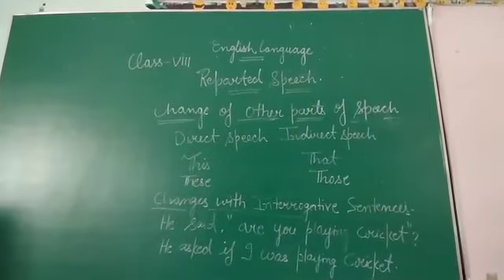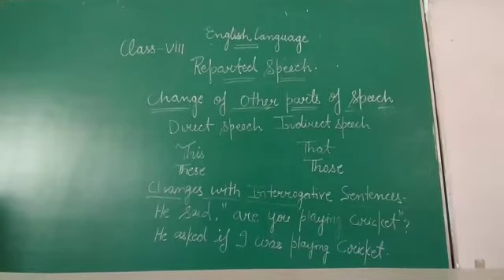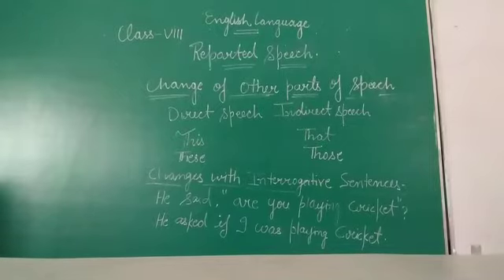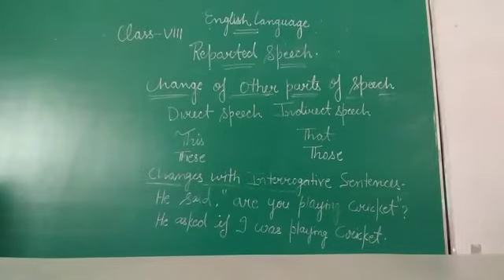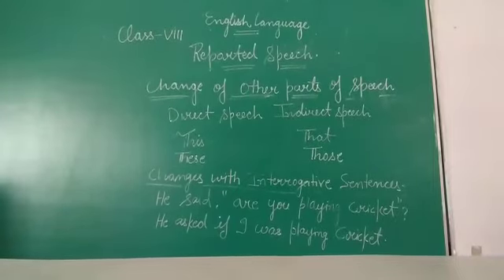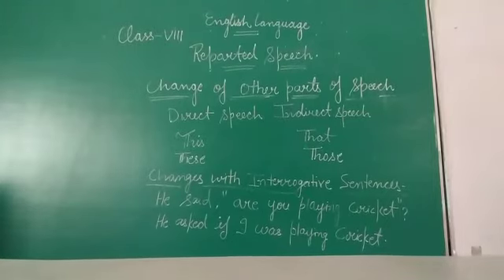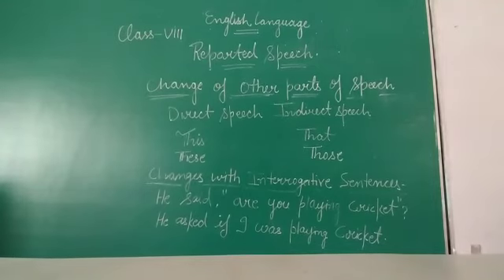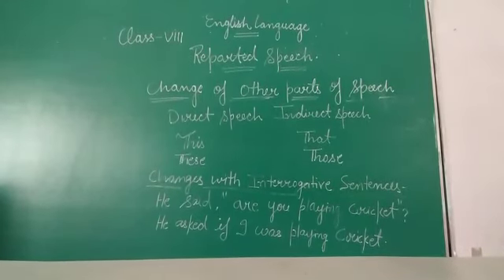Class VIII NATRATION2